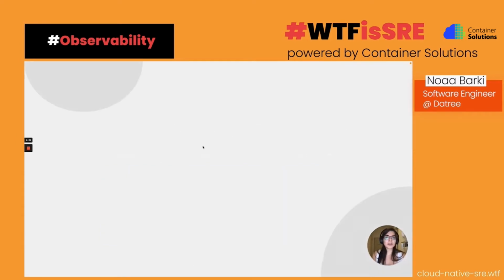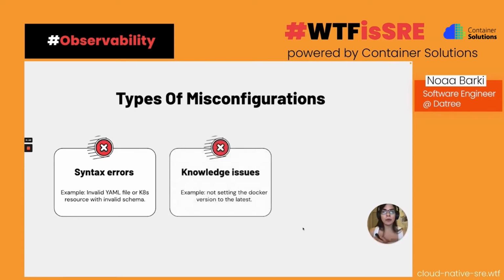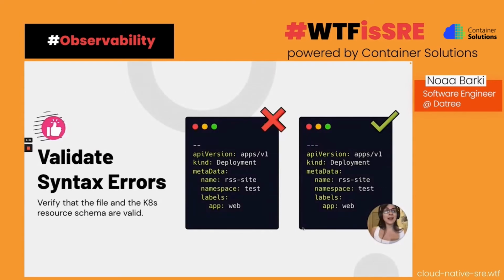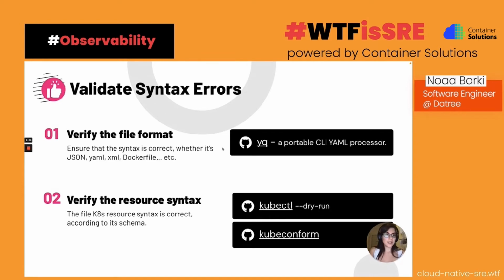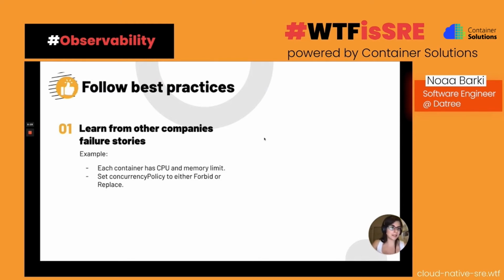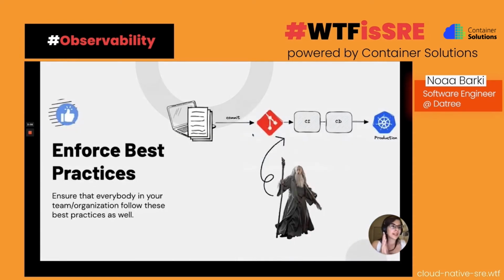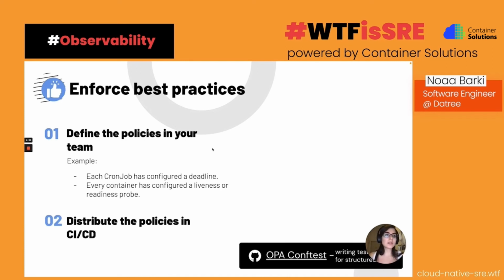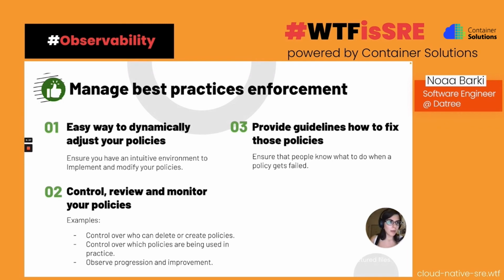Validating Configs from Code to Deployment in the GitOps World: Noaa Barki